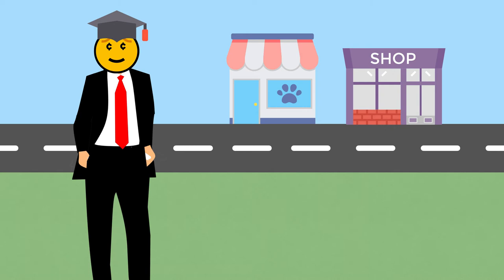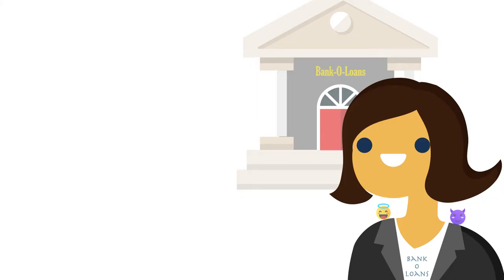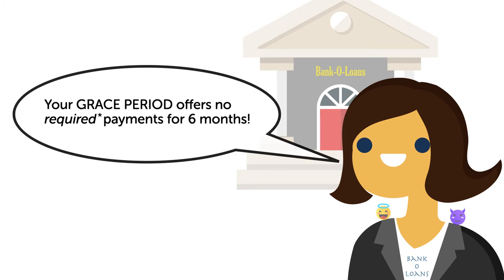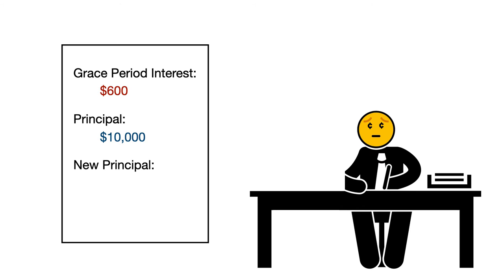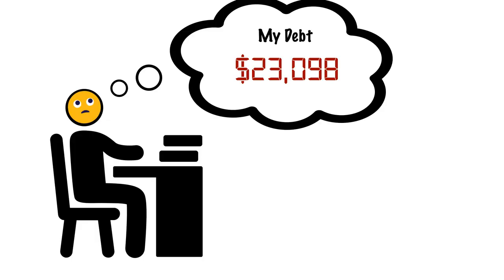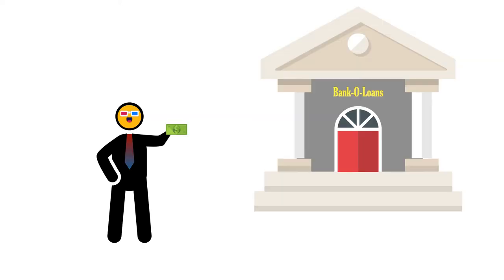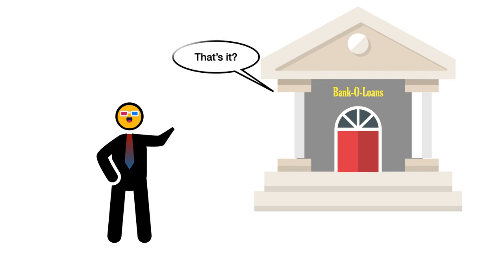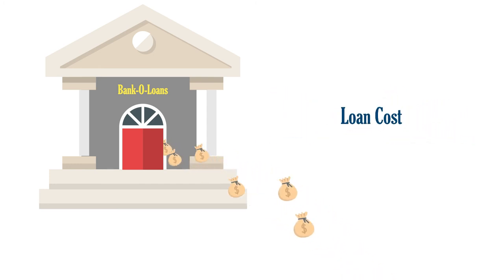😈 Saved by Grace Periods? 😇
A grace period is a time when you are not required to make payments on your loan. There is a lot of confusion sounding grace periods, so let's examine how they work, and why you may want to make payments during your grace period.

After you graduate, your lender may not require you to make payments for a few months, giving you time to find a job and get settled. This time between graduation and when you are required to start making payments is called a grace period.

Grace periods allow you to legally skip payments at the cost of having your interest accrue. For most student loans, this means that after your grace period, the lender adds all the unpaid interest and adds it to the principal balance of the loan. You'll then start paying interest on the interest you didn't pay during your grace period.

If you can afford it, it's best to make whatever payments you can during your grace period, even if what you can afford to pay is only a portion of the interest.

Q & A
Q. So... do I get charged interest during my grace period?

A. Yes! And all the interest you didn't pay causes your total debt to grow. (Note: For some loans, the interest charge is subsidized)

Q. If my interest accrues, will my monthly payment increase?

A. In 2016, the interest charged during the grace period caused student loan payments to increase by an average of $8/month on the ten-year repayment plan.